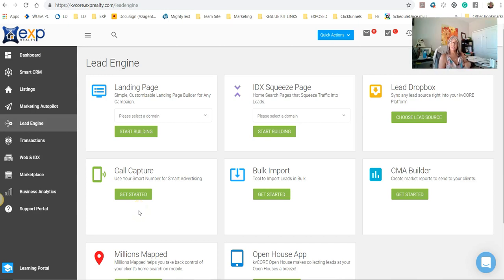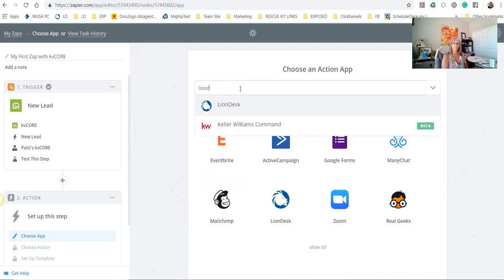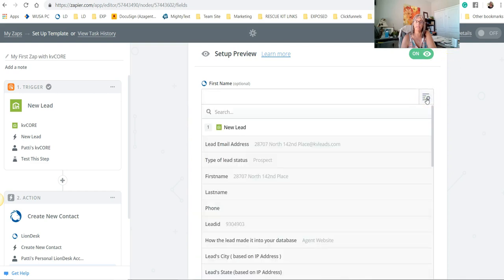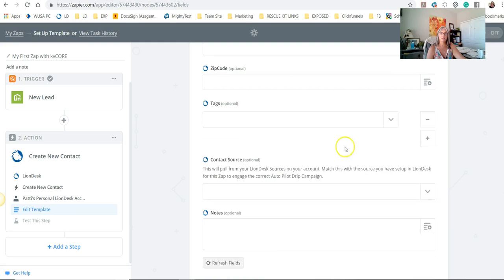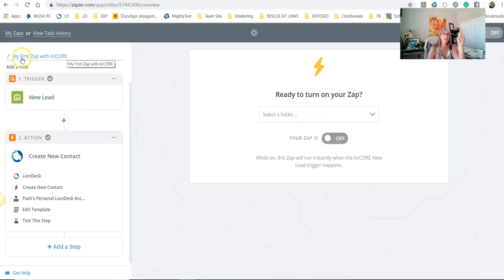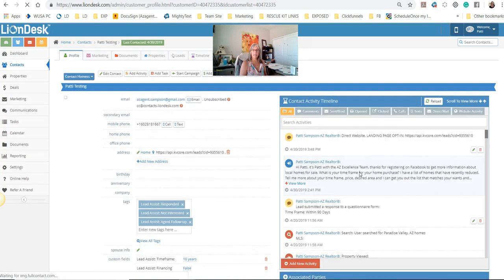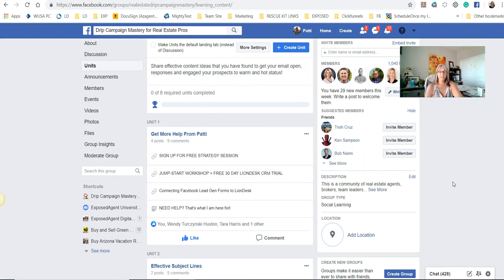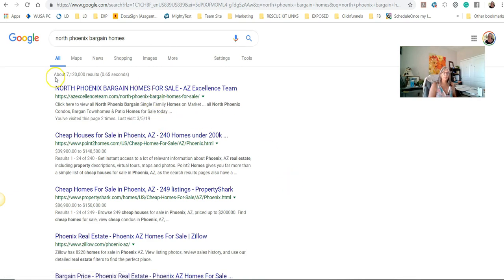How to Connect your kvCore Leads to LionDesk CRM using Zapier.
And eXp Agents... Join my FREE Group in eXp Workplace

In this video, learn how to connect your kvCore with LionDesk to automatically send your leads your website sign-ups to LionDesk CRM and automate a highly engaging drip campaign.